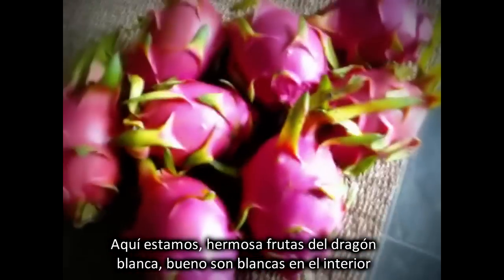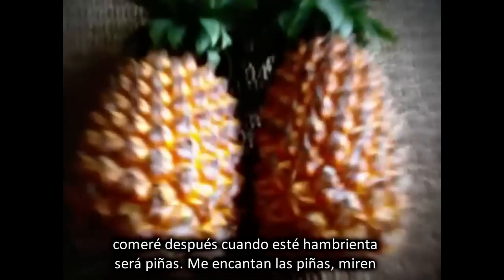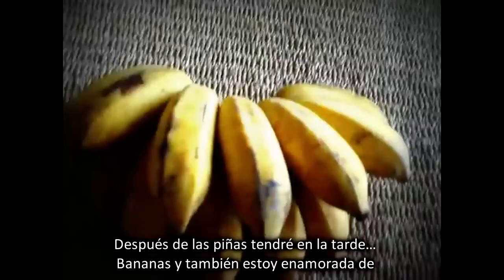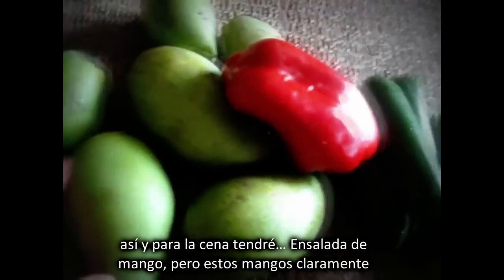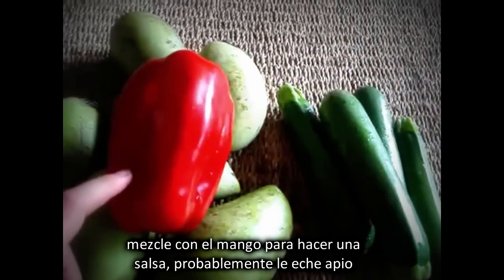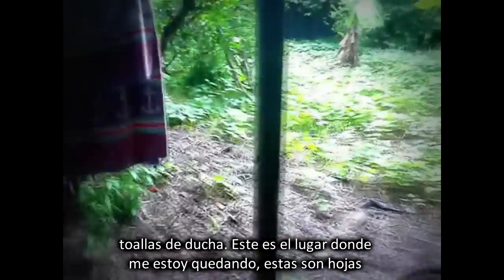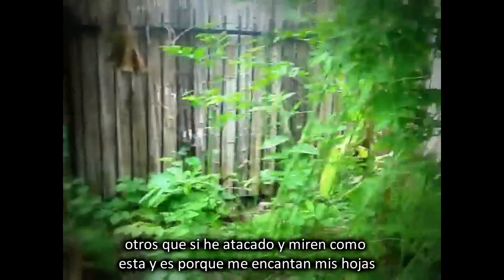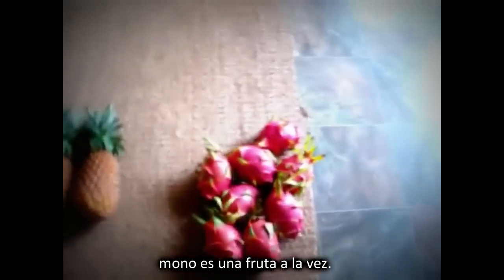Cuanta fruta como al día en la dieta de la Chica Banana